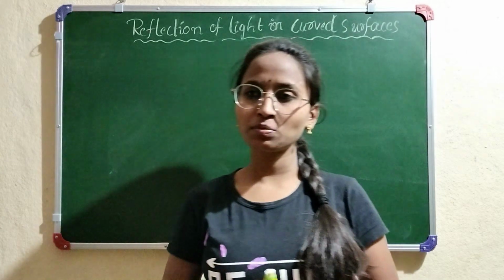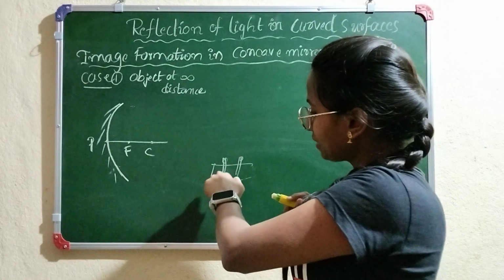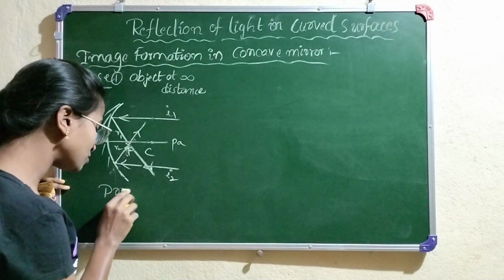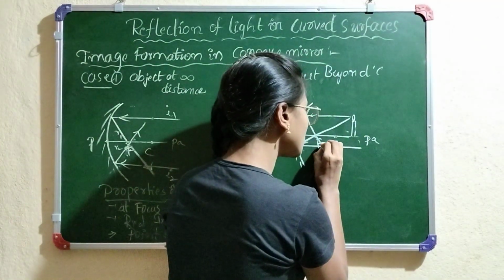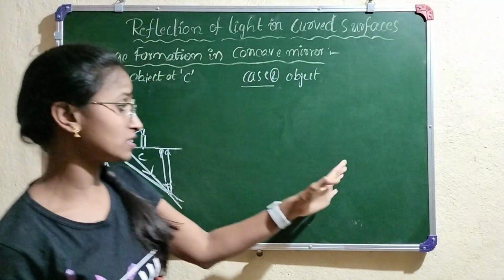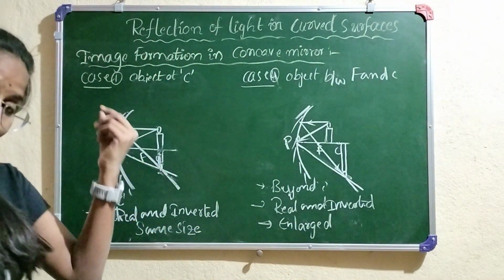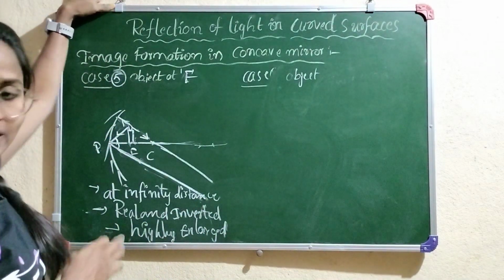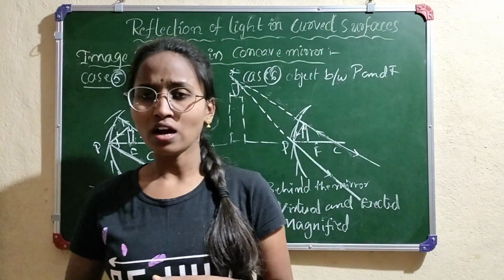reflection of light in curved surafces #10 th class TS syllabus part-3#Image formation in concave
reflection of light in curved surafces #10 th class TS syllabus part-3 Image formation in concave @Pardhu's tutorial